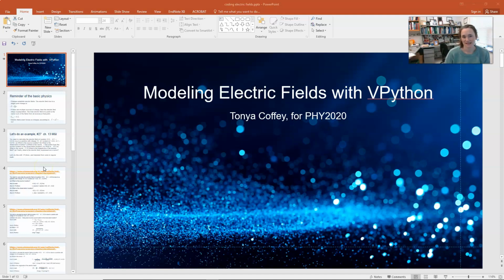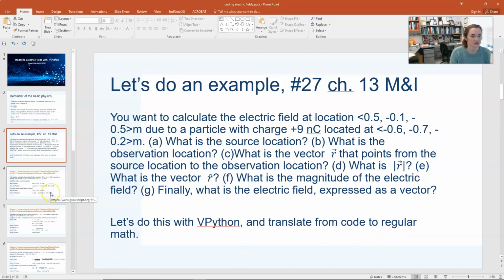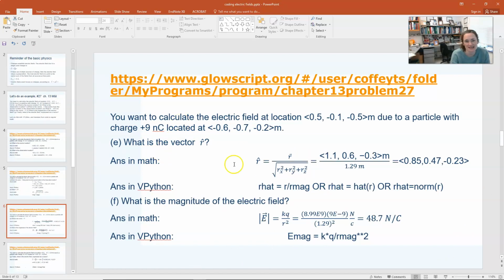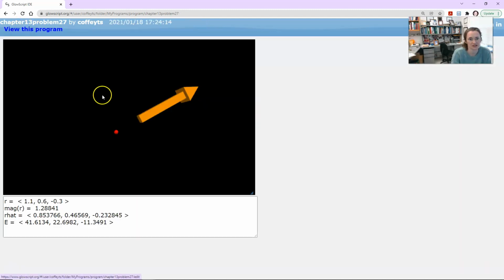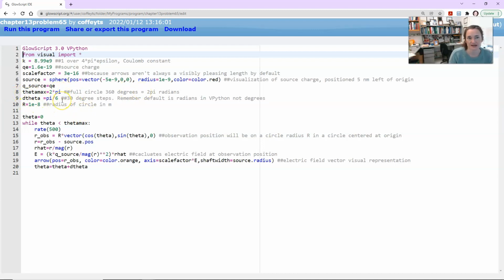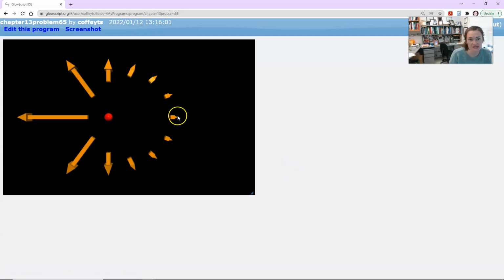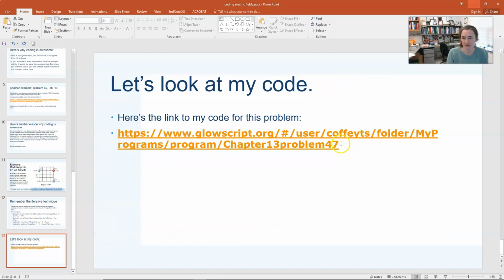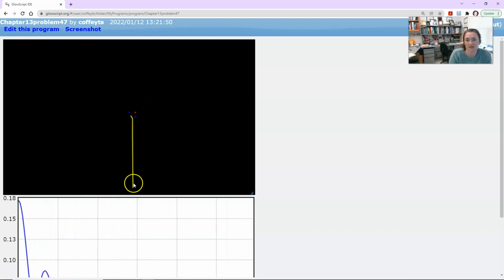Modeling electric fields of point charges with VPython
In this video I demonstrate VPython modeling of:
First how to model an electric field at a single point due to a single charge.
Then how to create a small map of an electric field over a region using a loop.
Finally, how to model the electric field due to multiple source charges at the position of a test charge, and then allowing the test charge to move under the influence of the field.